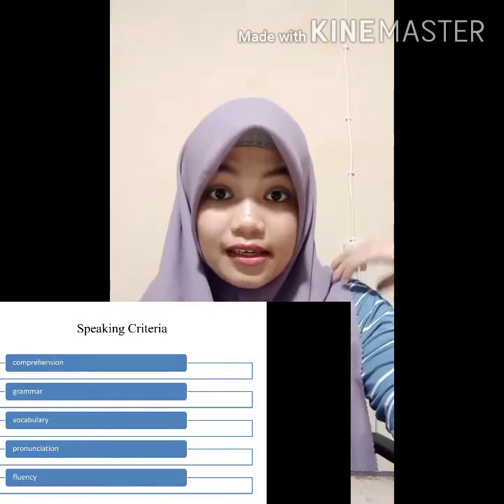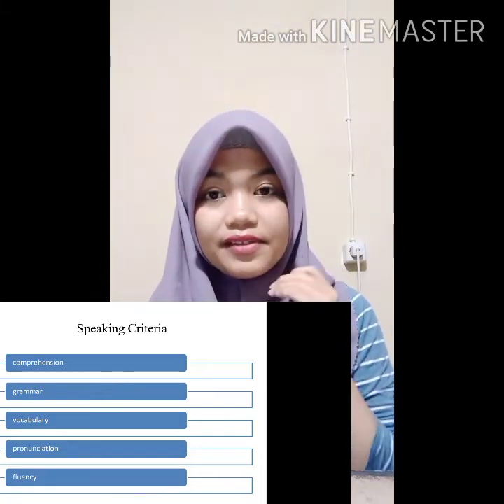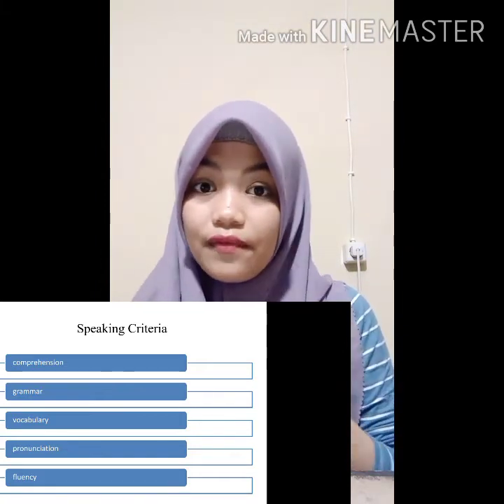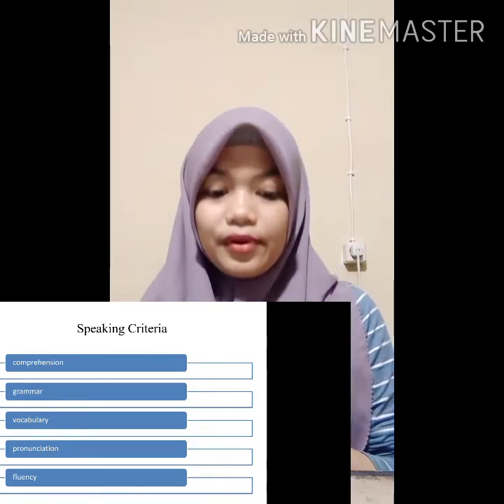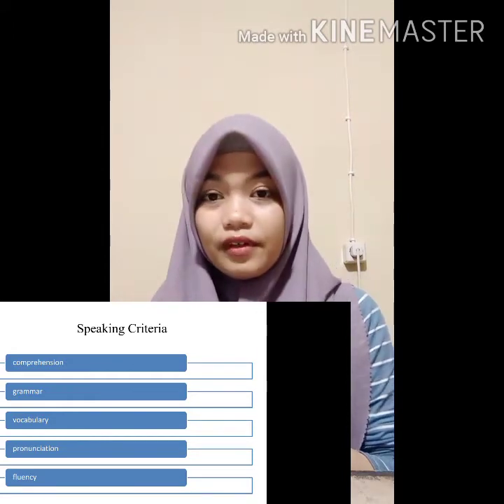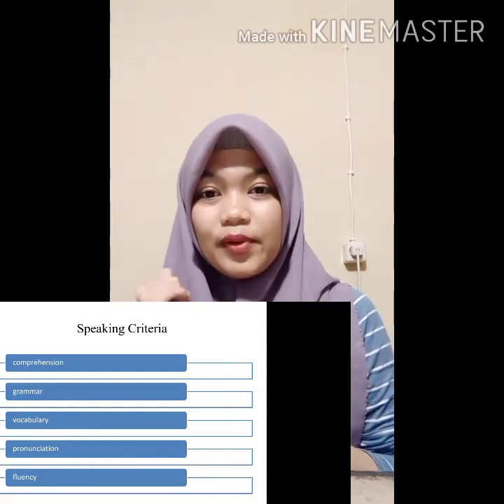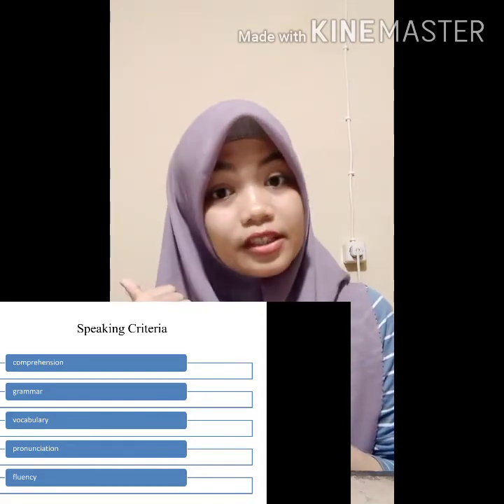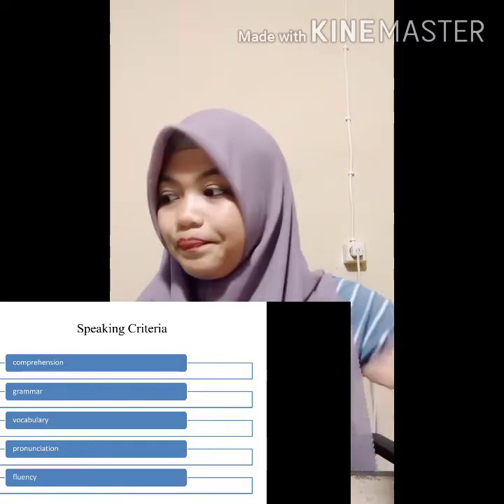Presentasi Hasil Analisis Video oleh Selina Dwi Anggini